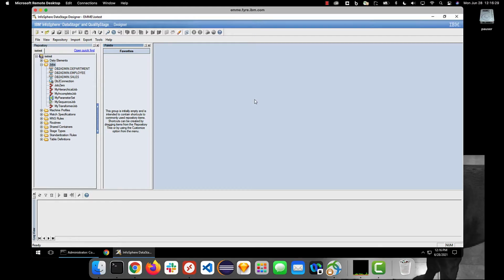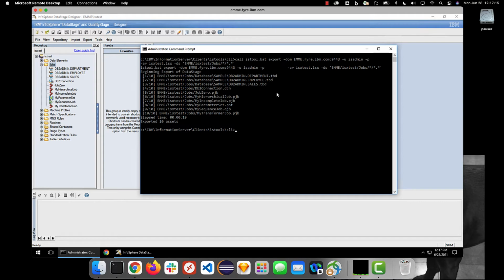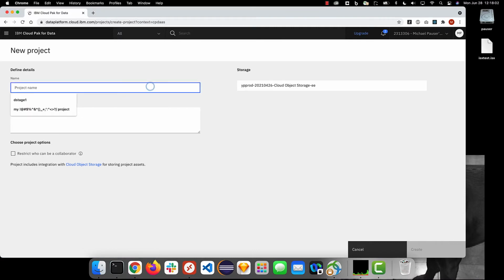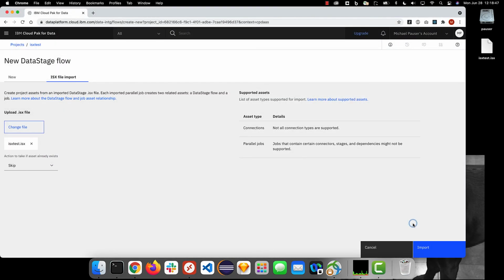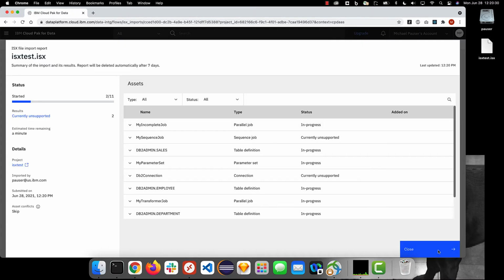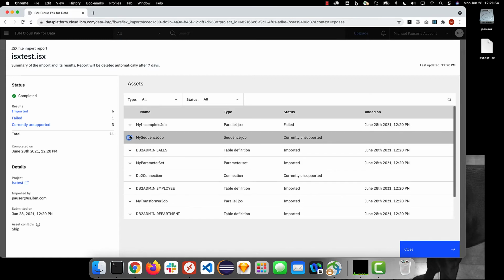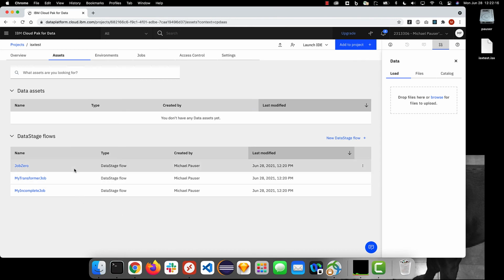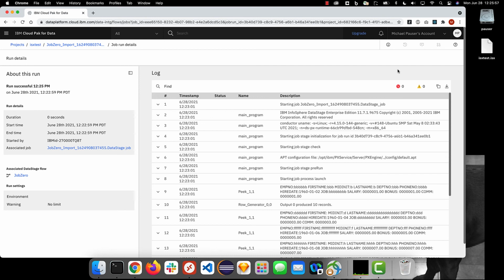016 DataStage Working with Legacy isx files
Work with existing DataStage isx export file